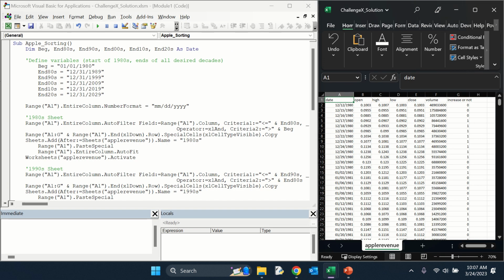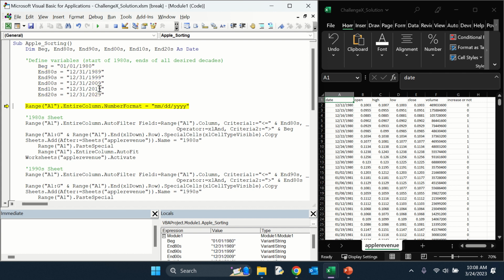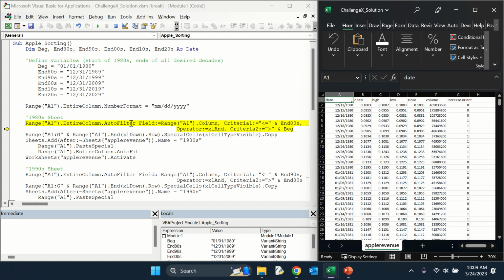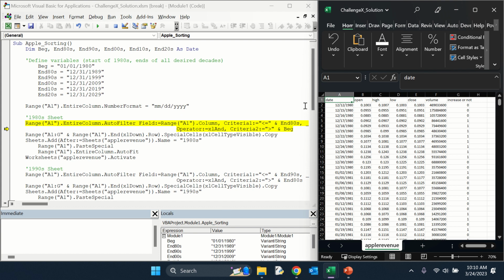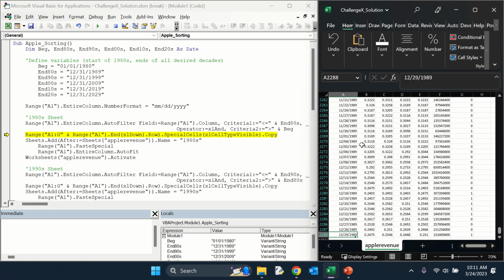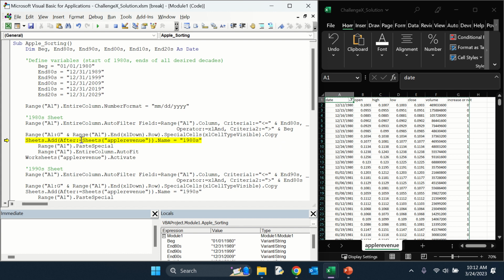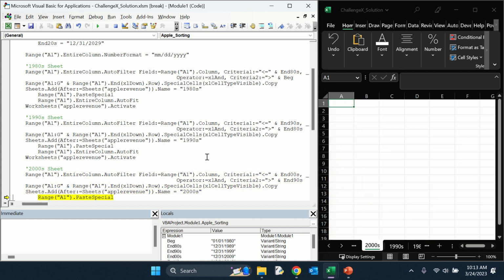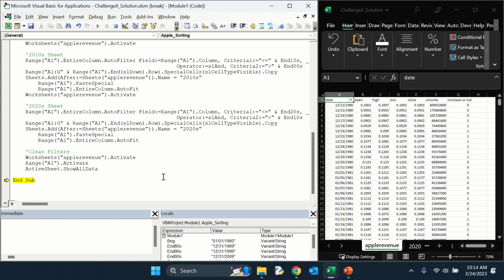Challenge 32|EXCEL&VBA – Apple Sorting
This video is the solution to Challenge 32 from TechHub.training. It walks through one possible method of solving the Excel VBA challenge by filtering the Apple stock data using dates, copying the visible cells, and pasting to a new sheet.